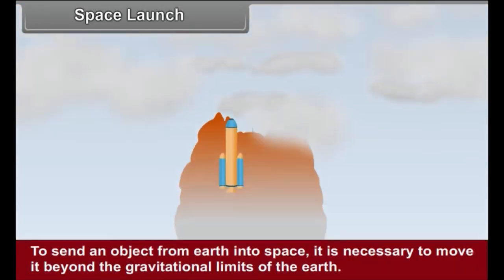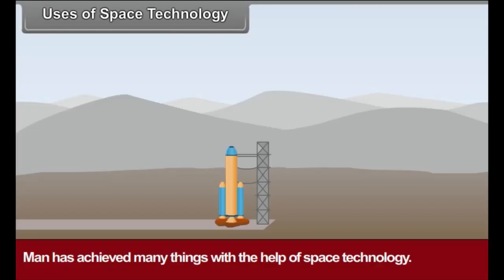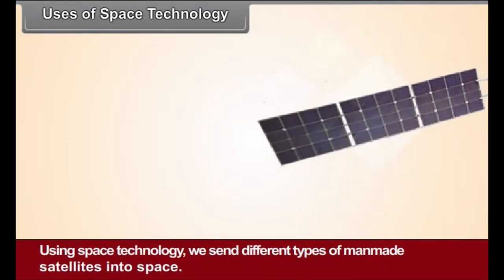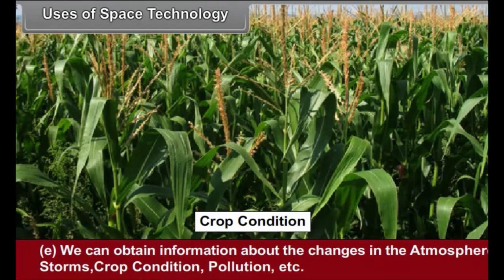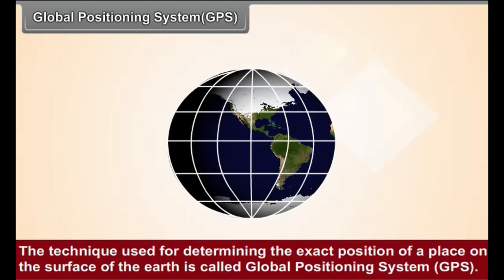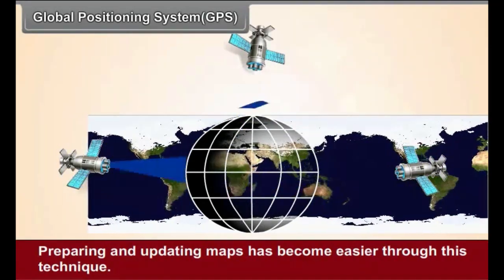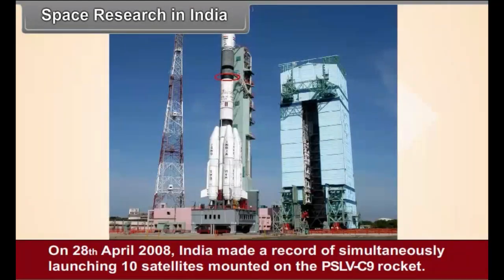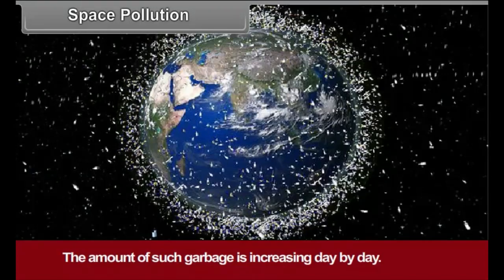Soaring into Space class 8 sst eng